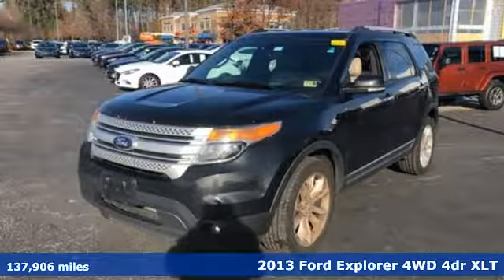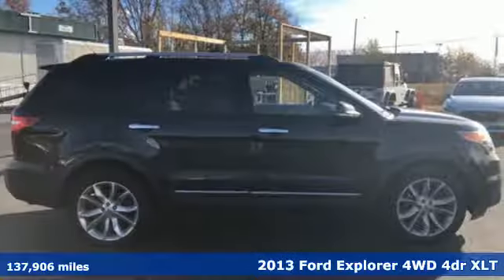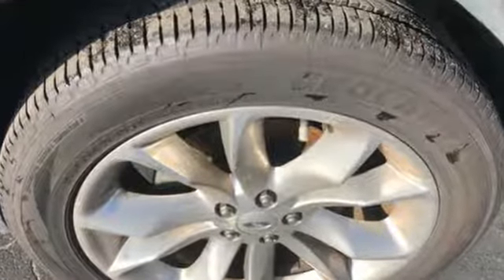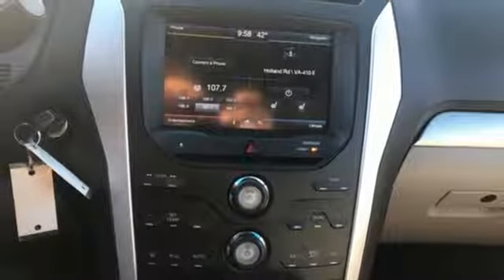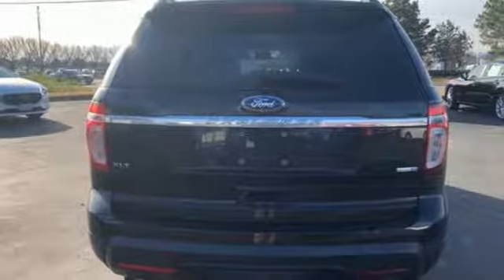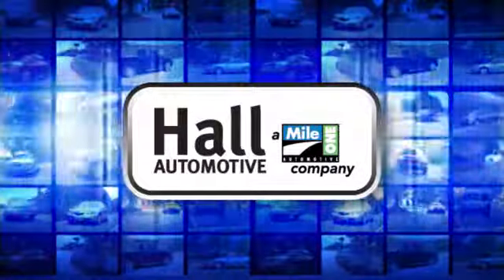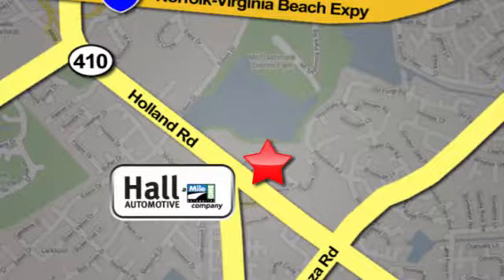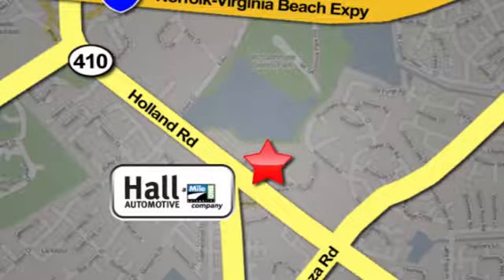Used 2013 Ford Explorer Virginia Beach VA Norfolk, VA 1080544A - SOLD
Year: 2013
Make: Ford
Model: Explorer
Trim: XLT
Engine: 3.5L 6-Cylinder SMPI DOHC
Transmission: 6-Speed Automatic with Select-Shift
Mileage: 137906
Stock #: 1080544A
VIN: 1FM5K8D89DGB96916
JUST ARRIVED. PENDING INSPECTION. 2013 Ford Explorer XLT AWD 6-Speed Automatic with Select-Shift 3.5L 6-Cylinder SMPI DOHC AWD.brbrRecent Arrival!brbrAwards:br * Ward's 10 Best Engines * 2013 KBB.com 5-Year Cost to Own Awards * 2013 KBB.com Brand Image AwardsbrReviews:brbr * If you're seeking the room and versatility of a big SUV, but don't like the idea of a poor-handling, fuel-thirsty land barge that's nearly impossible to park, Ford's 2013 Explorer deserves a good look. Additionally, the Explorer has a beautifully-designed interior and is an IIHS Top Safety Pick. Source: KBB.combr * Upscale cabin; abundant high-tech features; excellent ride/handling balance; excellent crash test safety scores; available fuel-efficient turbocharged four-cylinder. Source: Edmundsbrbrbr*Every Internet Price includes current applicable dealer discounts. Your additional costs are sales tax, tag and title fees for the state in which the vehicle will be registered, any dealer-installed options (if applicable) and a $699 dealer processing fee (Virginia, North Carolina). Prices are subject to change, and prior sales are excluded. While every reasonable effort is made to ensure the accuracy of this information, we are not responsible for any errors or omissions contained on these pages. Please verify any information in question with the dealer.

Address:
4372 Holland Rd